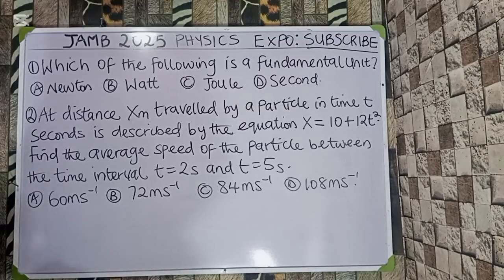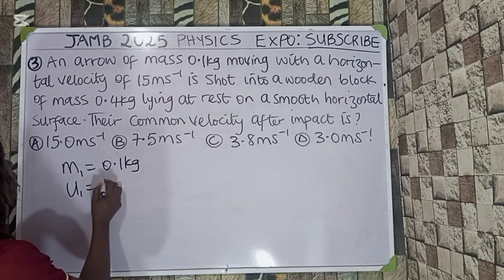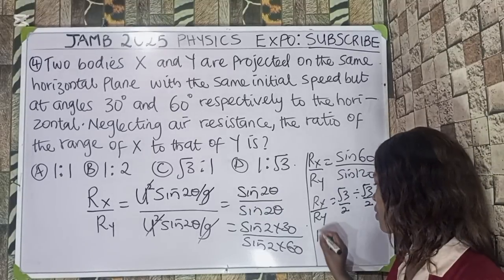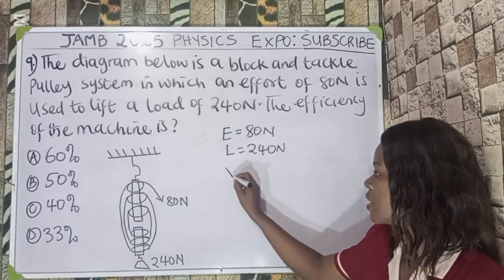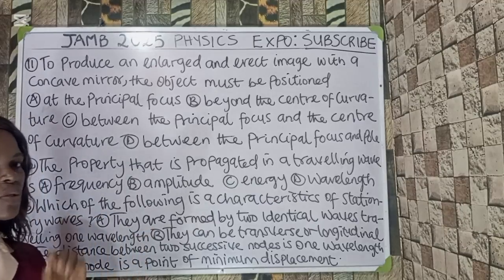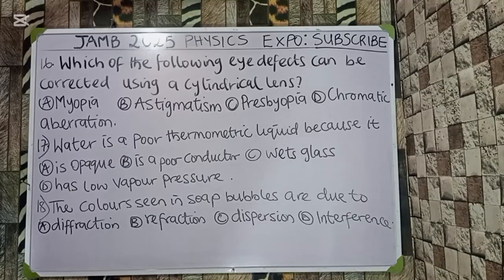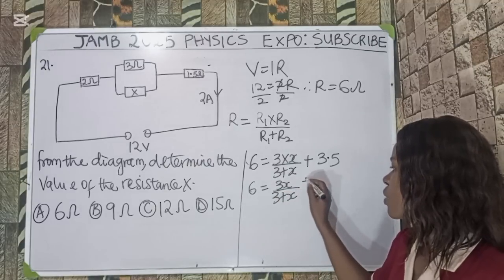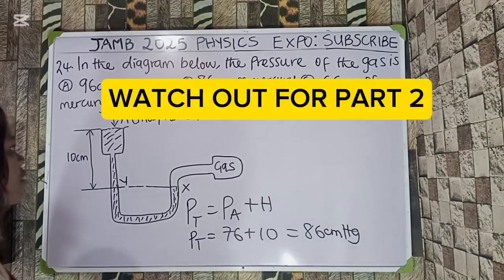JAMB KEEPS REPEATING THESE. SCORE 90+ IN PHYSICS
This video will reveal the top questions that JAMB has repeated based on trends.

((keywords))

2025 JAMB Physics mock explained
2025 JAMB physics solution video
2025 JAMB physics mock review